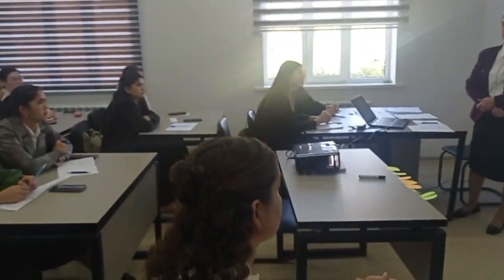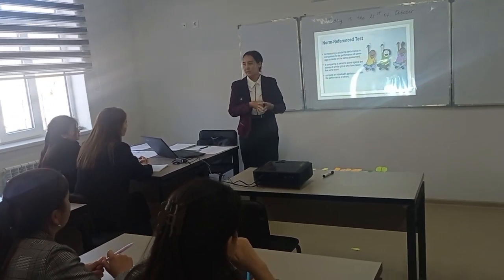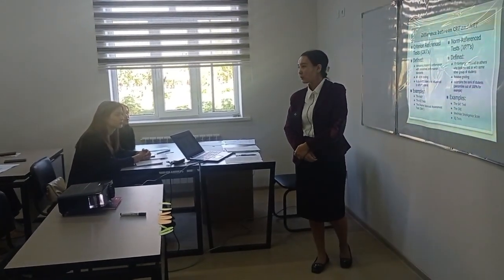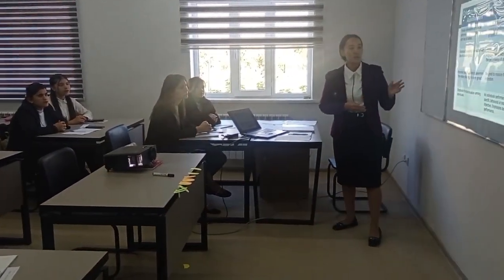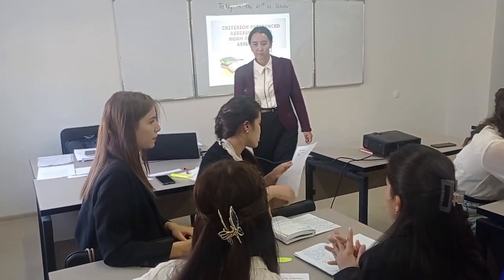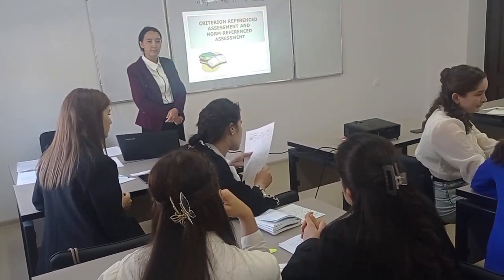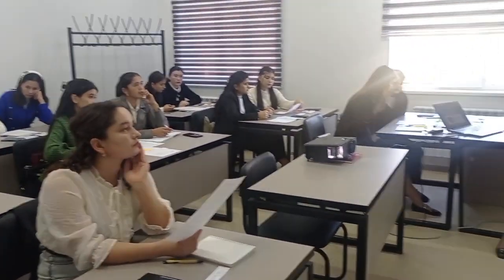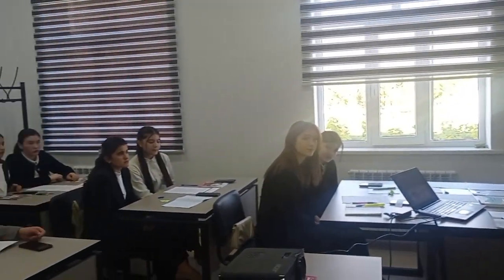Ingliz tili kafedra Bisenova A Ang